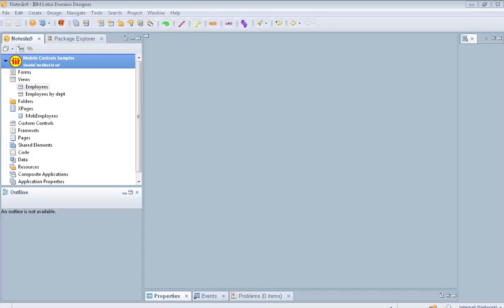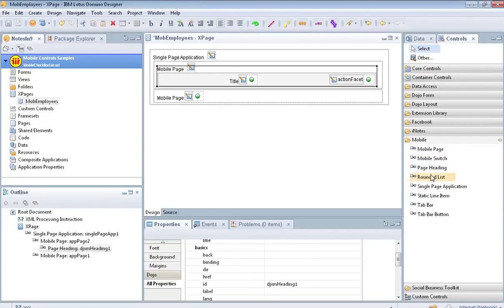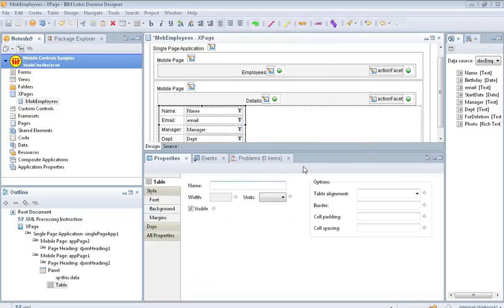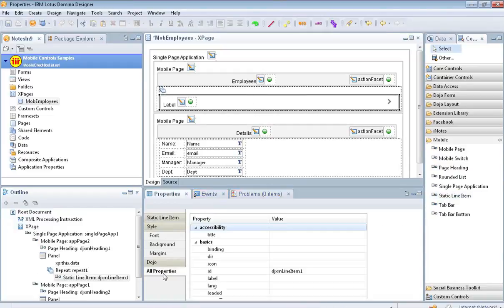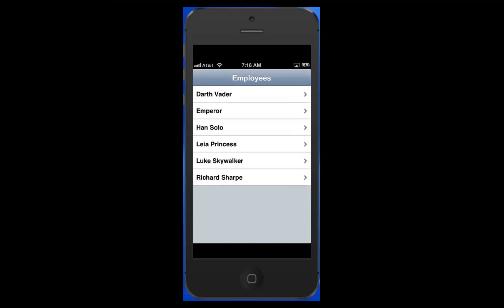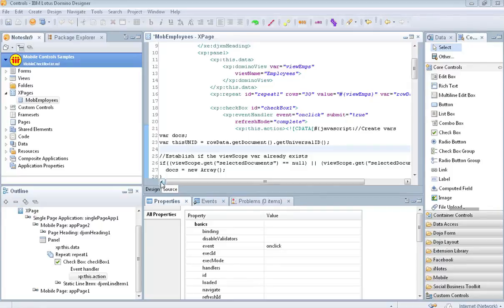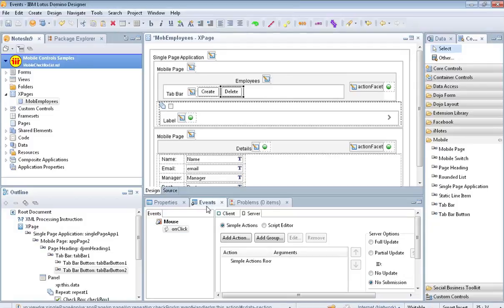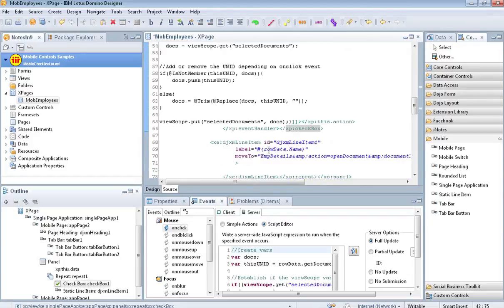NotesIn9 109: Selecting Multiple Documents with XPages Mobile Controls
This show starts my attempt at a little “XPages Mobile Madness”. This is a new event for NotesIn9. All it really means is I’m going to make a concerted effort to get a bunch of Mobile focused shows on. I only have so many in my back pocket so I’m looking for help! In today’s show I get another amazing contributor. Richard Sharpe of Teamstudio comes on and shows us how to select multiple documents from a repeat control inside an XPages Mobile Controls Application. Great stuff! Note: I did a similar show to this way way back in NotesIn9 25. In that show I demo’s how to select items in a repeat for a “Normal” XPages application. So if interested in this for a NON mobile solution then you might want to check that out.